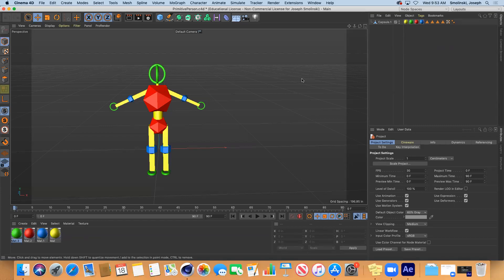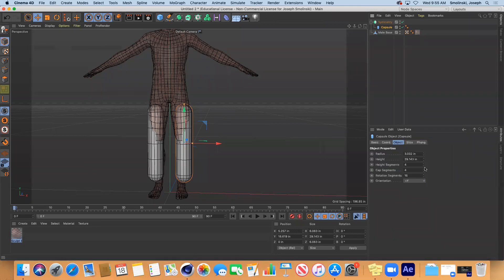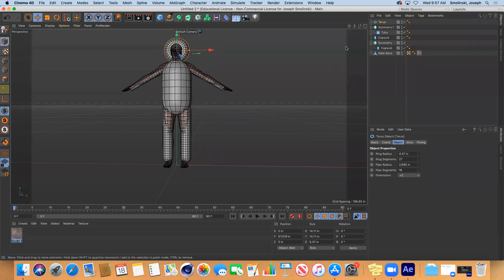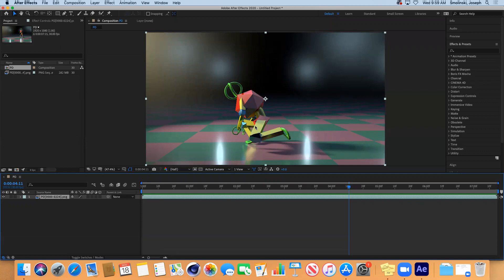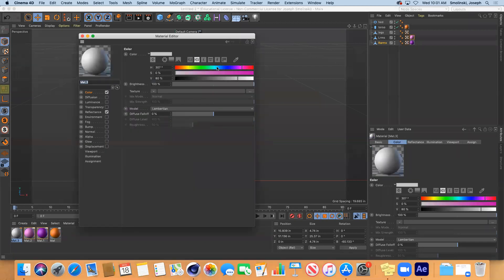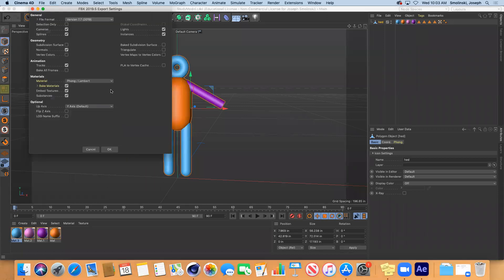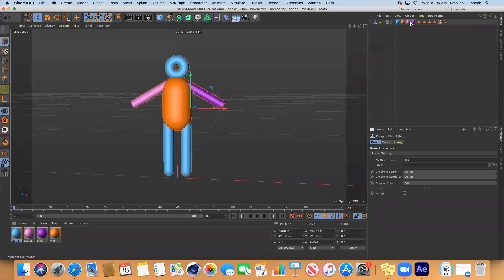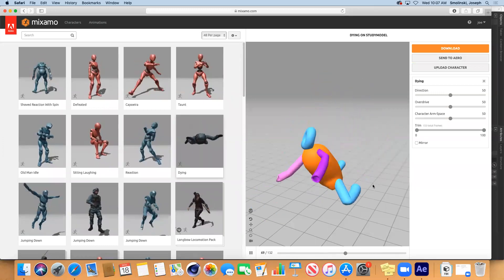Simple character design in Cinema 4D for use in Mixamo.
This covers some basics steps to developing a simple character, bringing it in to Mixamo and exporting animations using Cinema 4D.